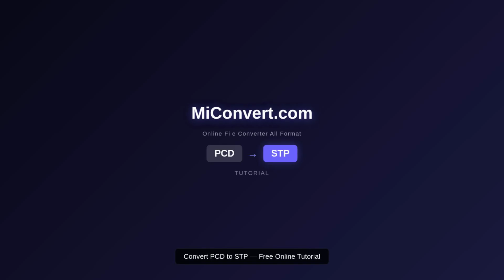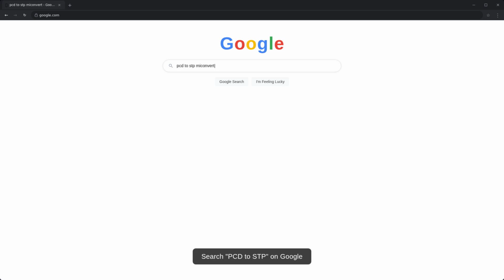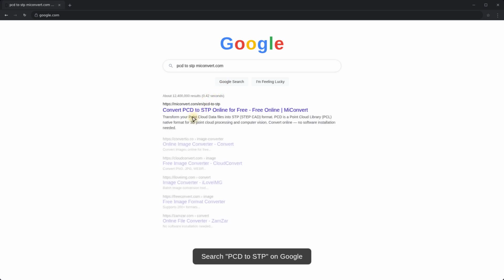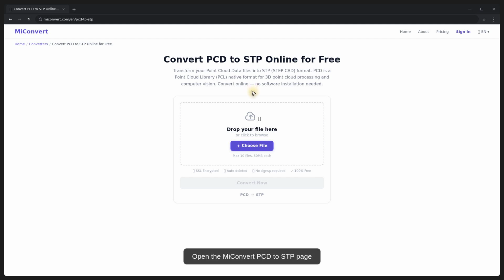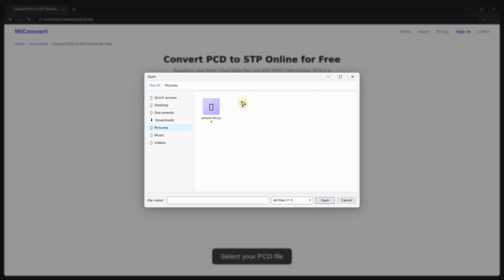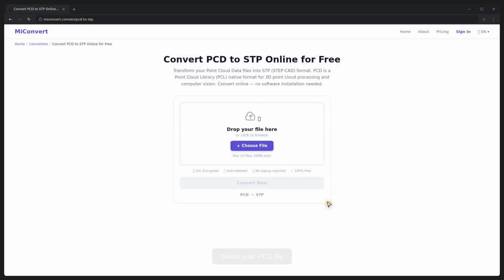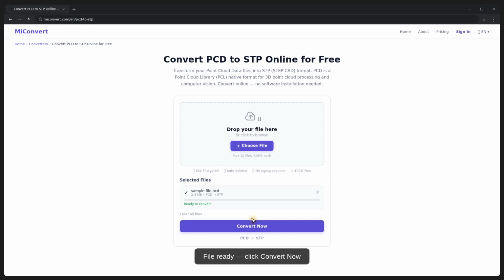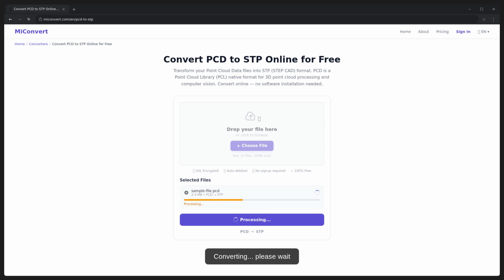Convert PCD to STP Free Online | Change PCD to STP in a Flash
Learn how to change PCD to STP online incredibly simply and quickly. This tool maintains 100% of your original file's quality.

⏳ Timestamps:
0:00 - Why convert PCD to STP?
0:06 - Searching for the tool on your browser
0:14 - Entering the main interface of MiConvert
0:20 - Selecting and uploading your PCD file
0:28 - Clicking the Convert button
0:35 - Waiting for the system to process for a few seconds
0:41 - Downloading the complete STP format file
0:48 - Conclusion